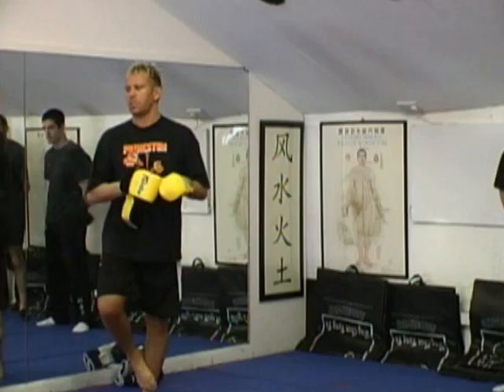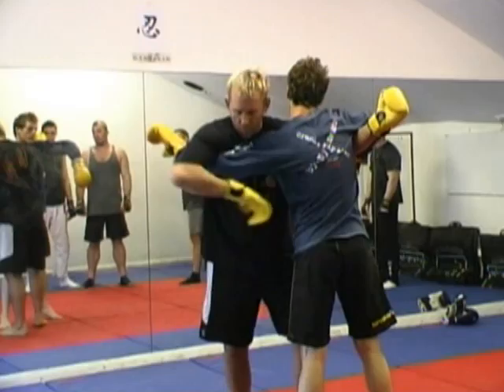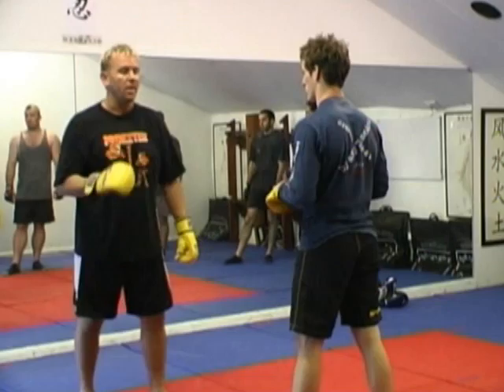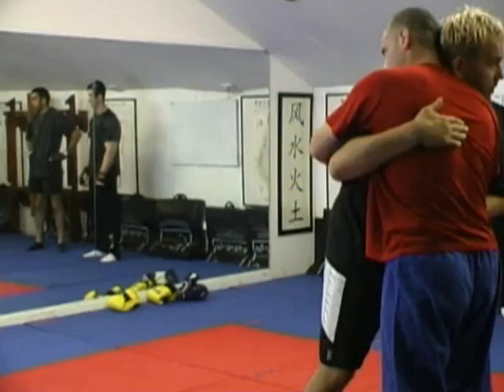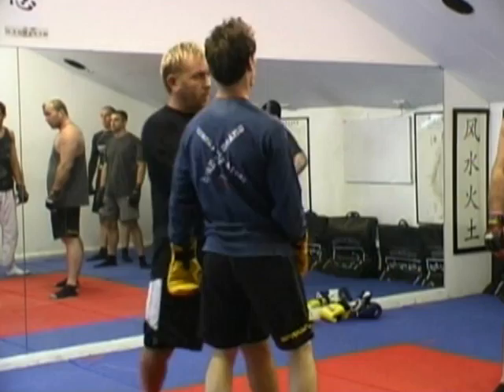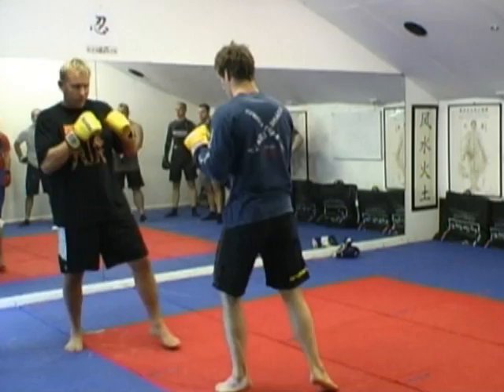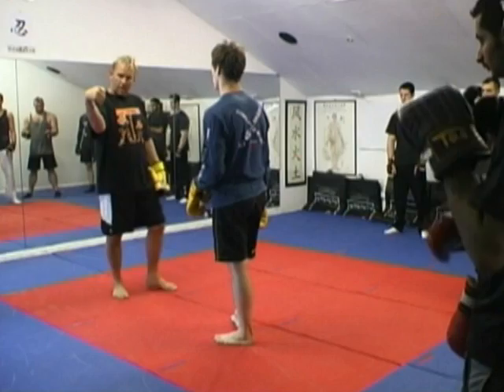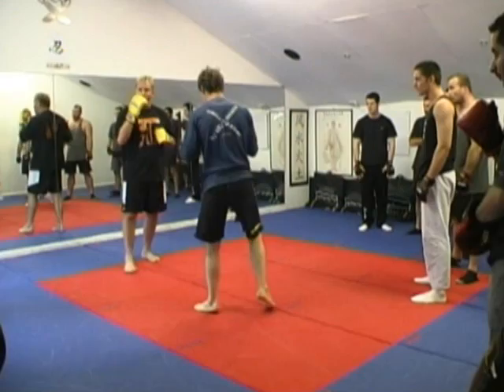Erik Paulson's UK Seminar Volume 1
U.K. Wing Chun Association hosts Erik Paulson. Filmed in 2003.

This DVD features over 40 drills / techniques including: 1. How to clinch. 2. Defense against kicking. 3. Defense against striking. 4. Setting up triggers. 5. Setting up bait. 6. Throwing Garbage. 7. Takedowns. 8. Finish Techniques. 9. Ground Skill Work. 10. Repping out the drills. 11. Explanation of Joint vs. Muscle locks. 12. Rolling.

Running Time: 2 Hours 8 Minutes